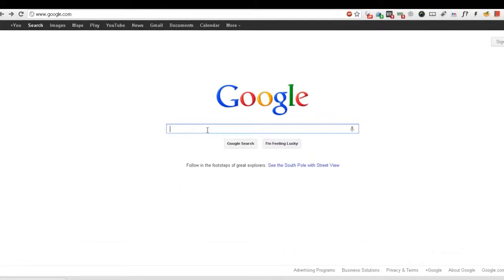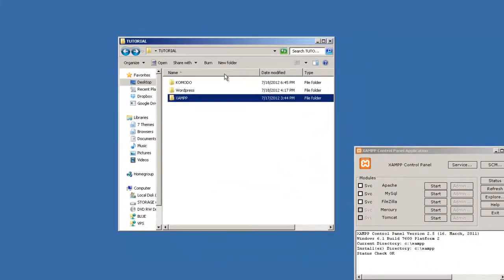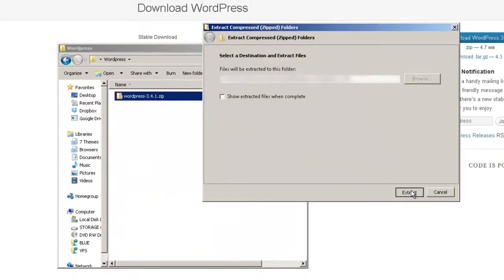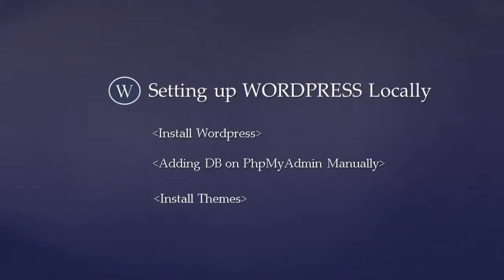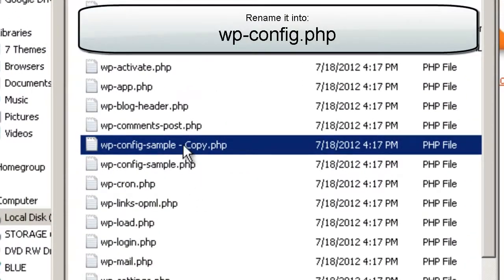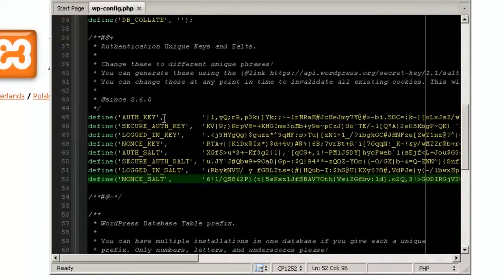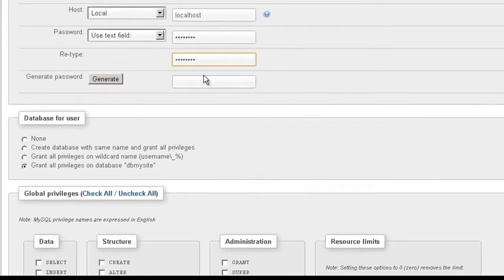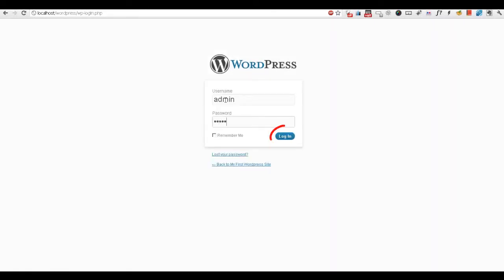How to Install and WordPress on localhost using XAMPP